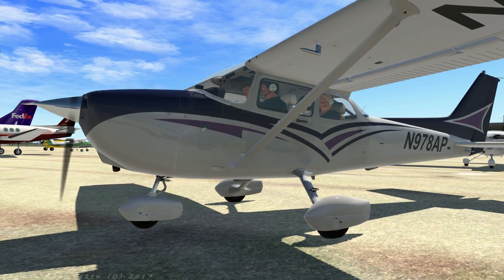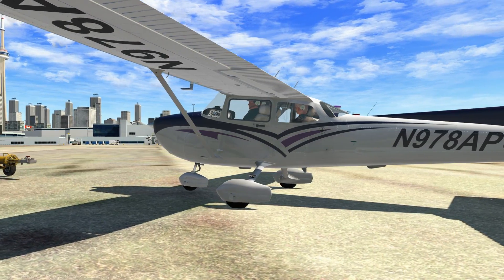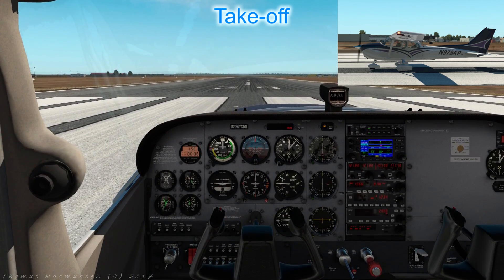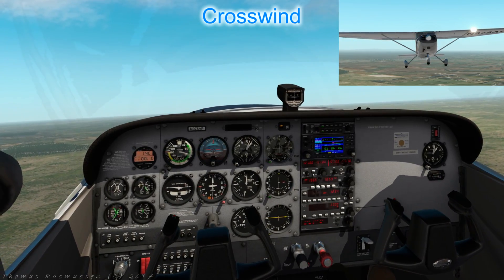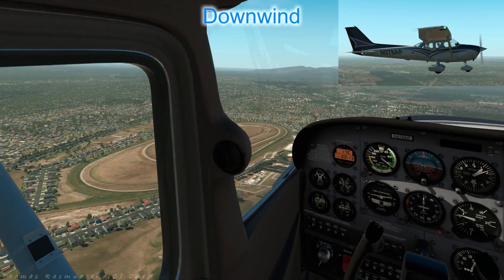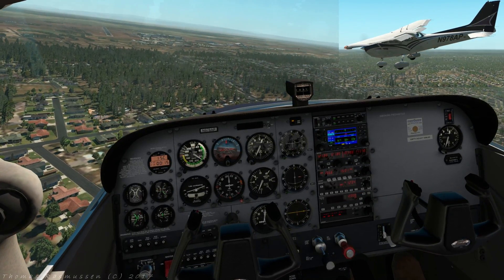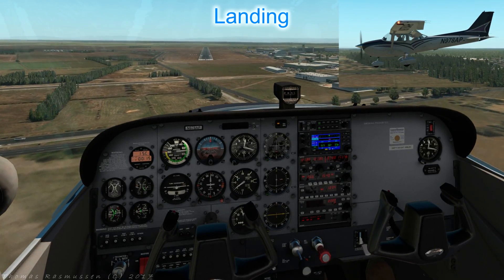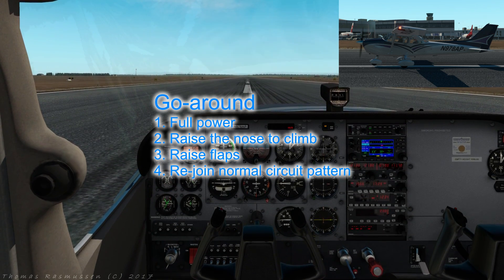[X-plane 11] Flight Sim School - VFR Lesson 6 - Basic Circuits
New episodes scheduled for Saturdays!

This video tutorial series is aimed at teaching you to fly in a flight simulator just the way you would learn to fly a real aircraft in a real world flight school! In the series, I'll be using X-plane 11 but you can for that matter use any flight simulator of choice. To make the series I've got assistance from flight instructor Cameron AKA Voidhawk9 from the X-plane.org forums! It will be a step-to-step guide, much the same way you would learn to fly a real aircraft if you were taking private pilot flight lessons! The series assumes little or no knowledge of flying, so it is suitable for beginners, useful to those with a bit more experience in furthering their skills or as a training aid for those taking real flying lessons!

The first part will be the VFR part and will contain a number of lessons about the flight controls, flying straight and level, turns, circuits and so on!

The second part will be the IFR or instrument flight rules part containing a number of lessons about the flight instruments, radio navigation, holding patterns, ILs, flight planning etc!

I hope you'll enjoy the series and find the tutorials useful ;-)